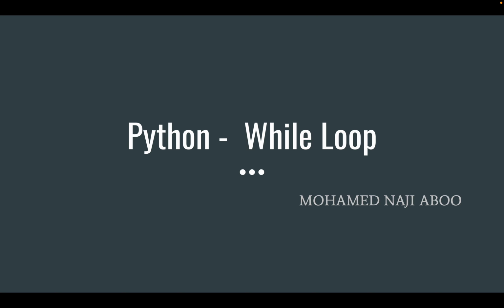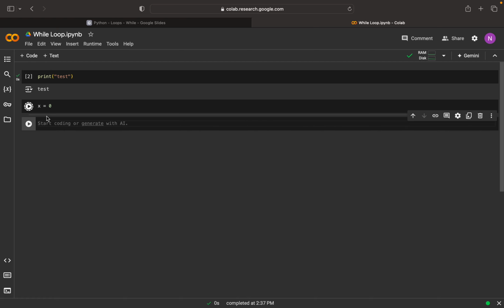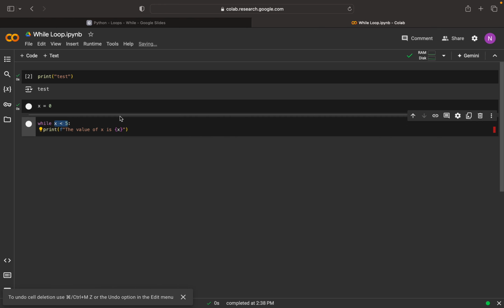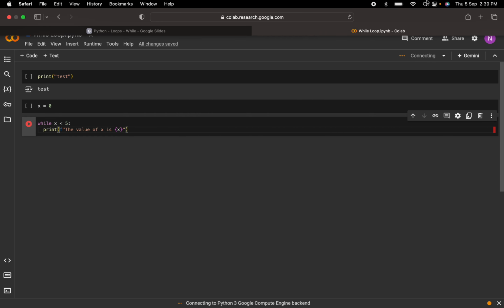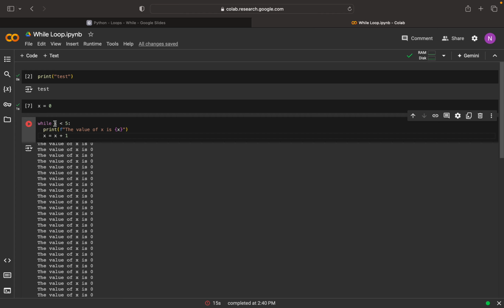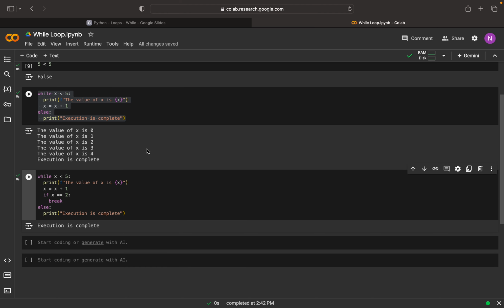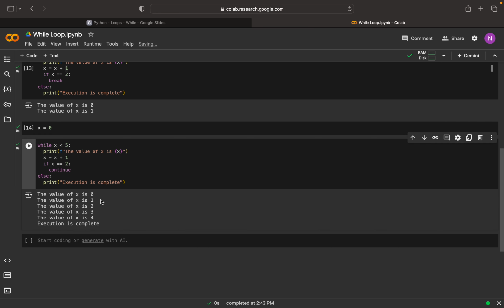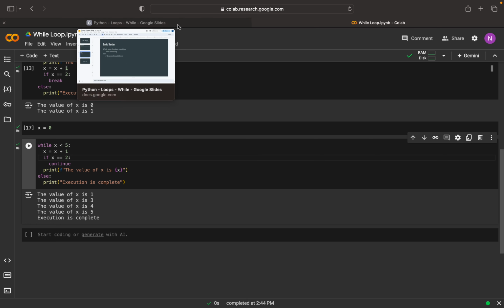Python Tutorial - Basic to Advanced - Python While Loop | Basics and Examples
In this tutorial, I introduce the fundamentals of the while loop in Python, a control flow statement that allows you to repeat a block of code as long as a condition is true. We explore the core syntax of the while loop, followed by real-world use cases where this loop shines, such as continuously processing user input, data streaming, and event handling.

Next, we dive into the while-else construct, which is a lesser-known feature of Python loops. I explain how the else block works with the while loop, executing after the loop finishes unless interrupted by a break.

Additionally, I provide an in-depth look at two important loop control statements: break and continue. I explain how these statements affect the flow of the loop, with break exiting the loop entirely, and continue skipping to the next iteration. Each of these concepts is illustrated with clear, easy-to-understand examples, demonstrating their practical applications in Python programming.

Key Sections:

Introduction to the while loop
Syntax and working of while loops
Real-world use cases of while loops
Using while loops with else